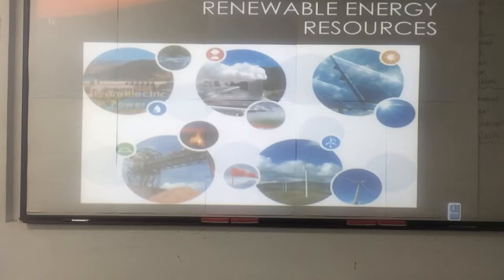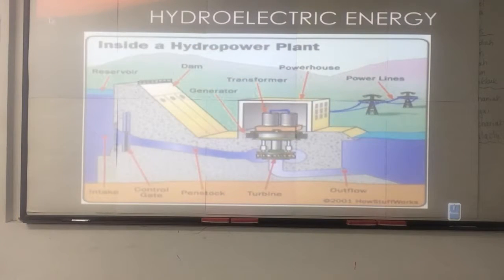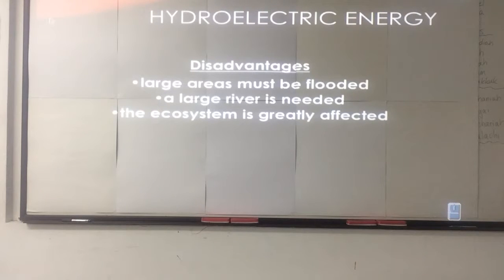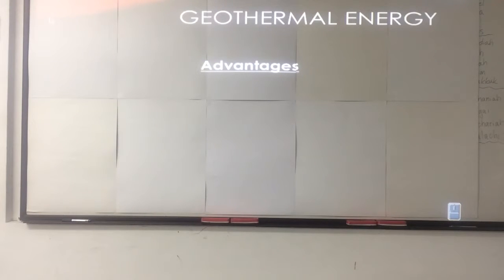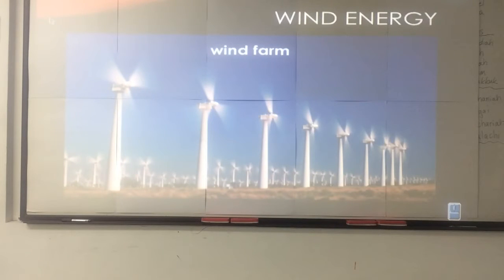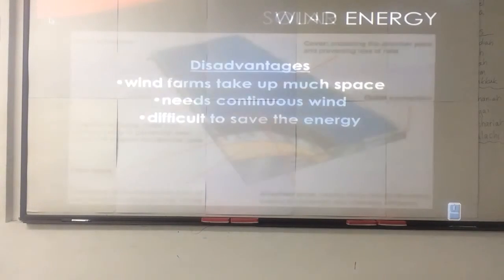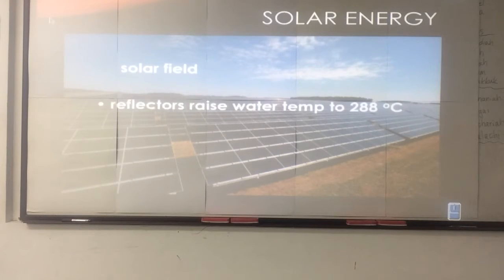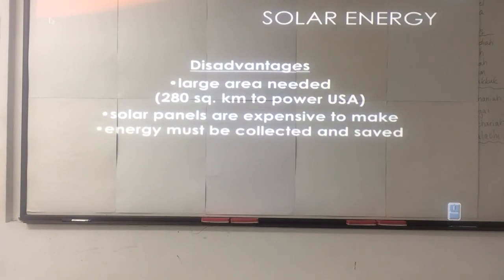lesson 30 pgs 58-61 renewable energy resources